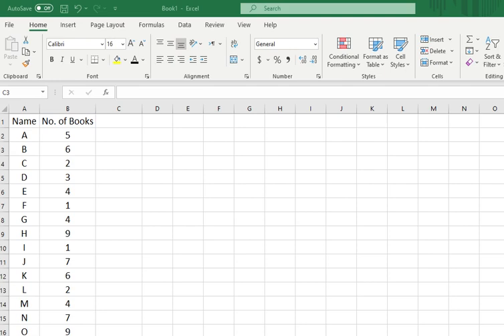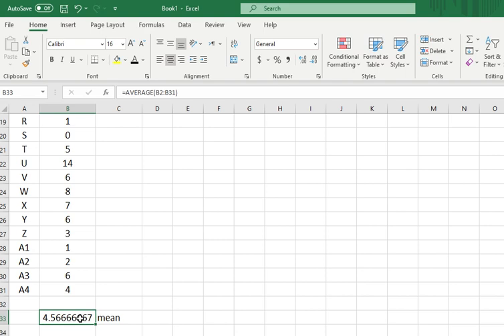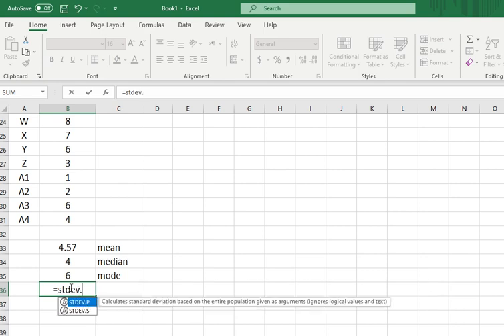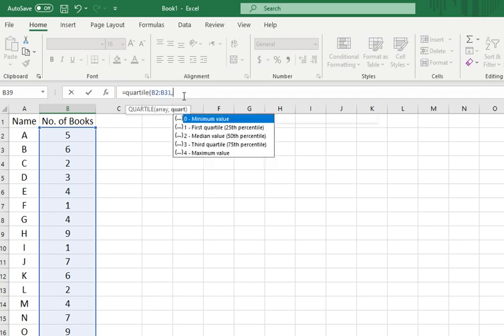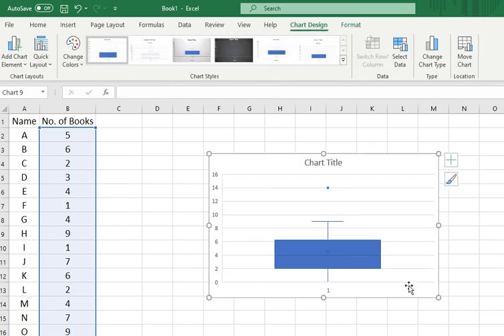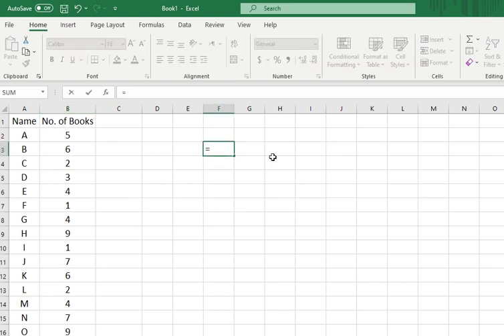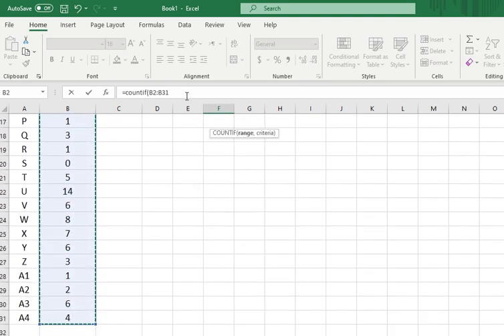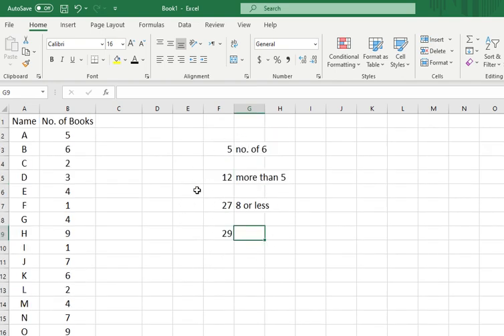Summary statistics on Excel